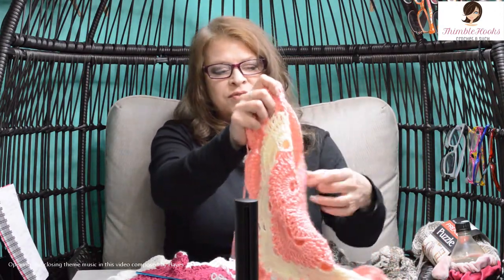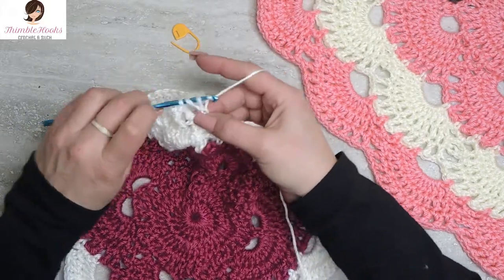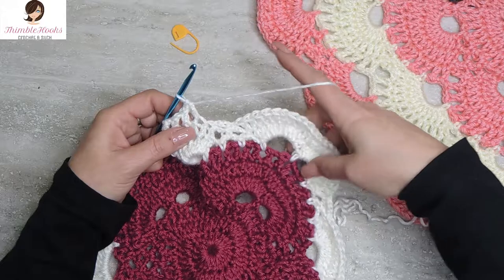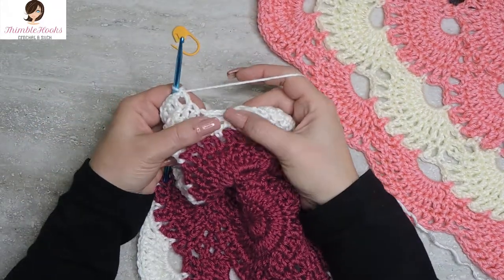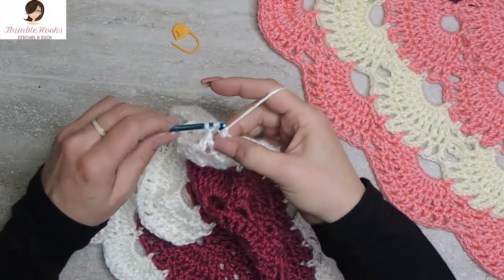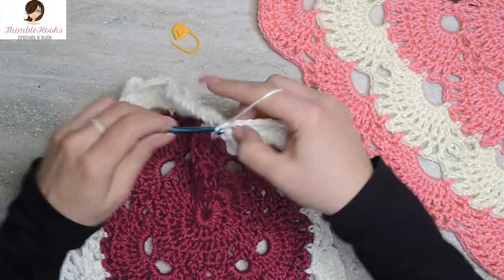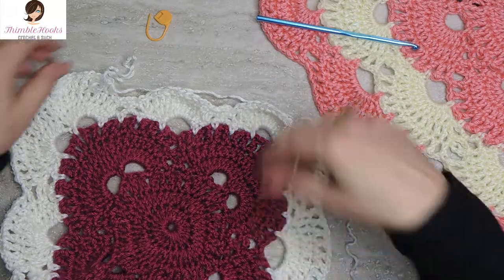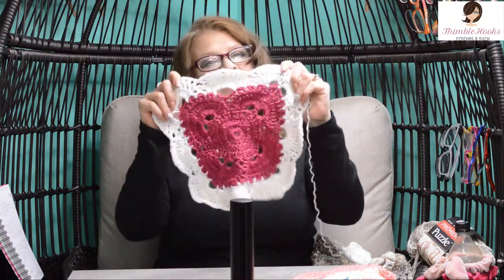Crochet-A-Long / LEFT-HANDED VIRUS BLANKET / Part 9 of a 9 Part Series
Crochet-A-Long / LEFT-HANDED VIRUS BLANKET / Part 9 of a 9 Part Series / Stitch by Stitch

BUT WAIT! I feel a part 10 coming on.
I received such a positive reception to my original Virus Blanket video that I decided to do a 9 part Virus Blanket Intro Video Series that goes into great detail.
I show you every Stitch and Round as we move forward.
This video is part 9 of the 9 parts and covers Round 11.

This is my Left-Handed version.  My Right-Handed version is available on YouTube.

Here is my original Virus Blanket Video:
ThimbleHooks - "The hardest working crocheter on YouTube"